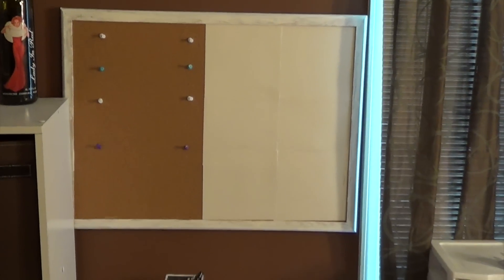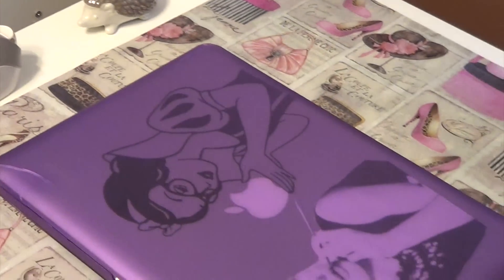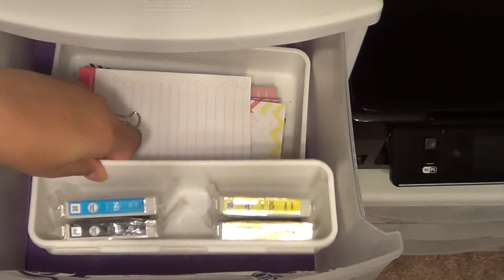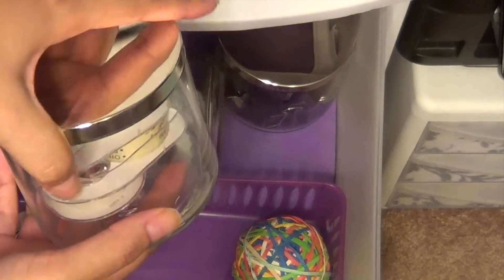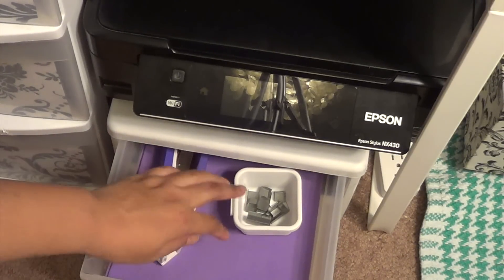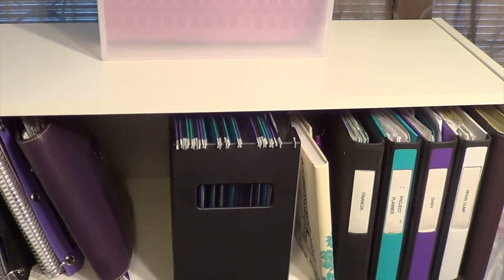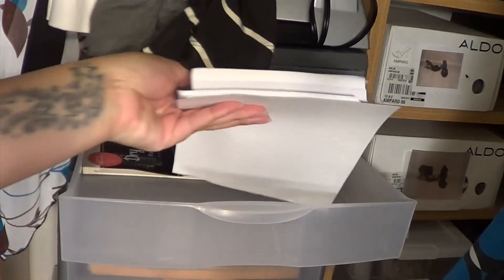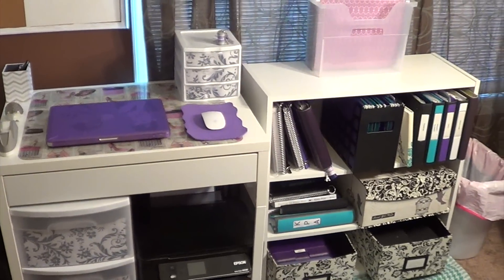Desk Tour 2015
An overview of my desk/small home office.

Camera used Sony HDR-CX 190